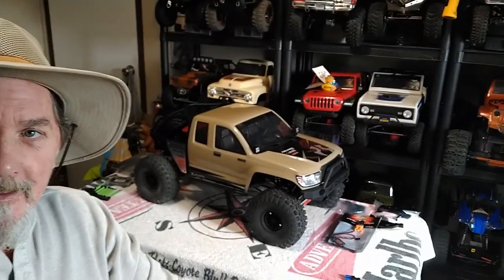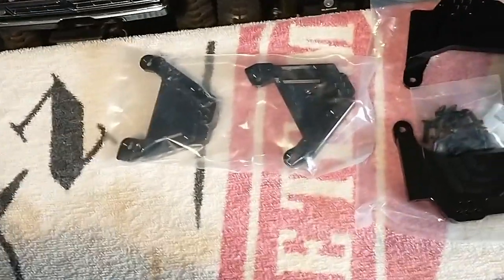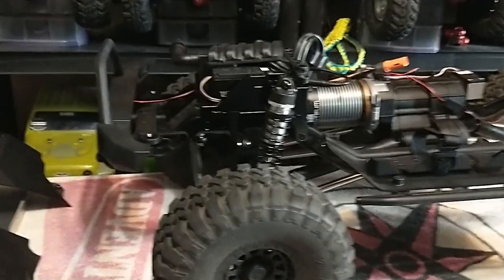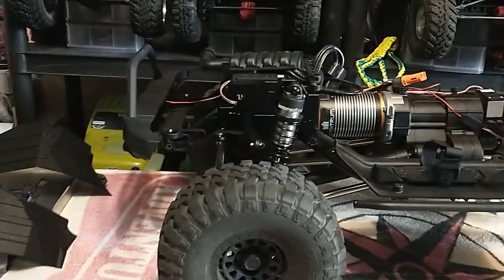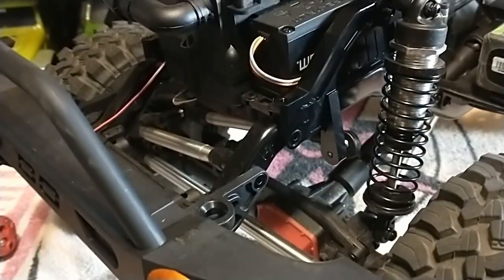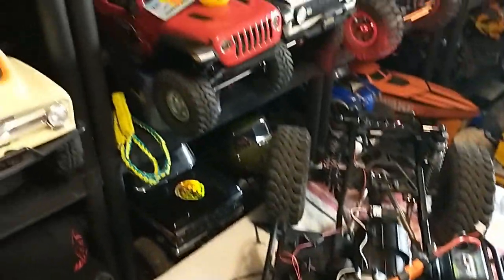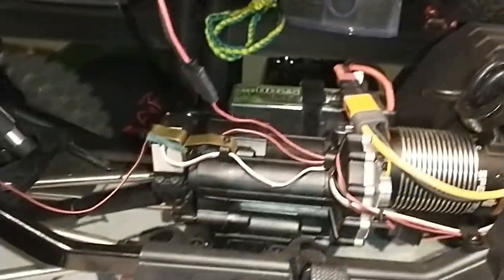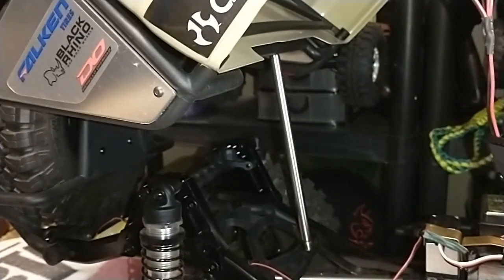SCX6 First Upgrades & Updates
Thank You My Friend's for Watching 👀
Shock Towers Used:
Check Out Joe's SCX6 Mod's and Upgrades:
Veteran's Helping Veteran's Check Out Javier
Camera's Used:
Motorola Cellphone

👉FREE Downloads
👉Rendered at 720/30FPS using "Capcut Video Editor"
👉Title's (SVG)(PNG) for the Video Created with "Inkscape"

✌🤠👍 HFLPRCing = Having Fun Laughing Playing and RCing
👍😎👍 AOAH = Association Of Addicted Hobbiest
🌟 RCF4L = RCing Friend's 4 Life
🙏 SSPH = Stay Safe and Play Healthy

Feel Free to Browse the Site